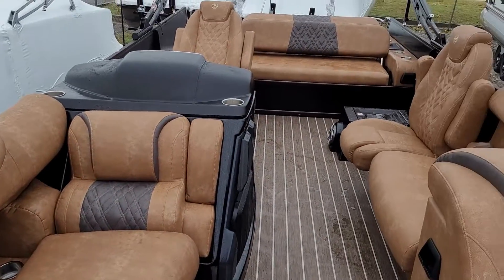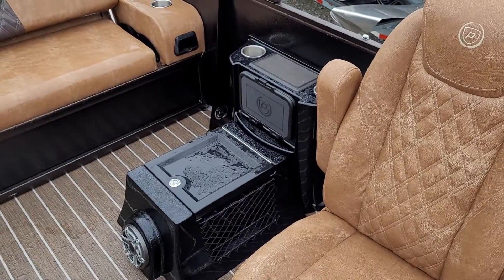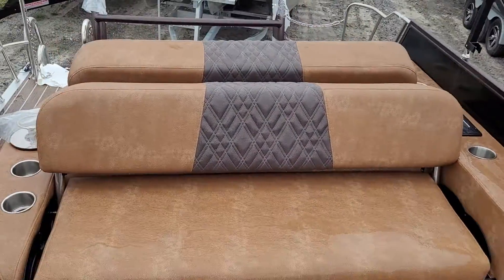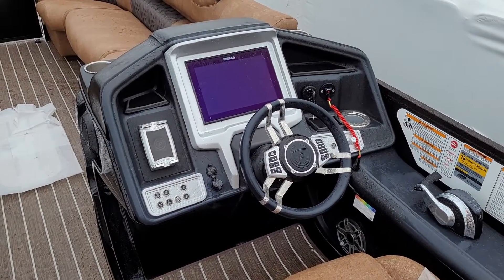Premier pontoons 250 RL Intrigue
all new Premier pontoon 250 RL bed boat .